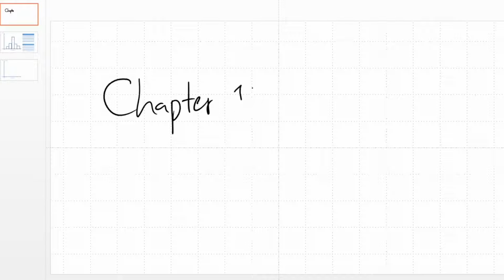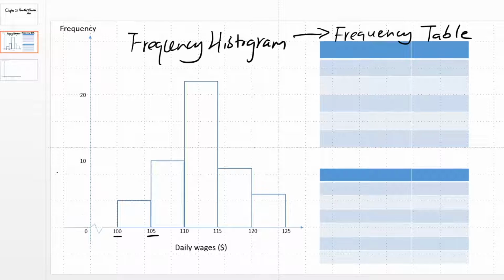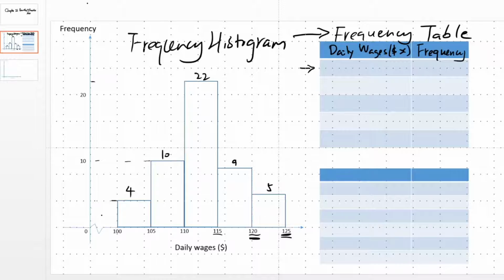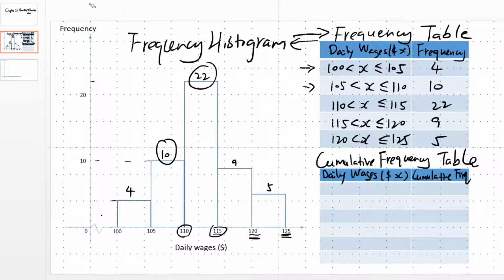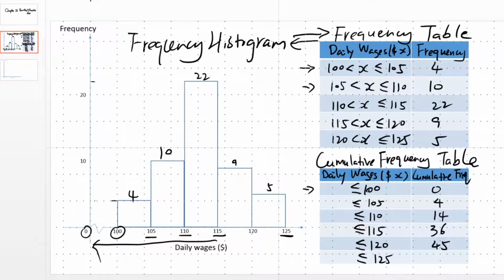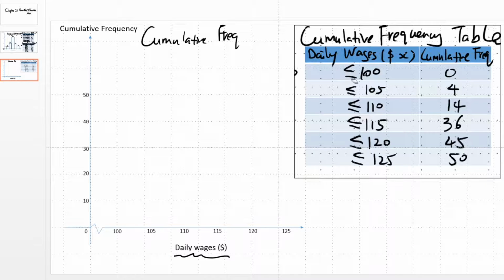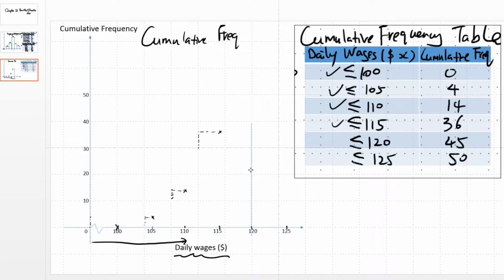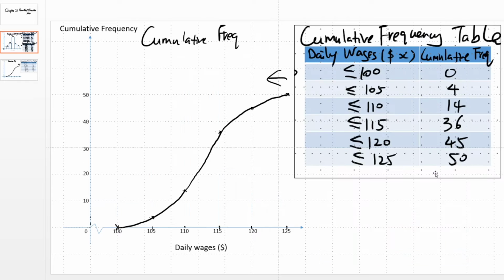Chapter 11 Quartiles and Percentiles Part 1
Chapter 11 Quartiles and Percentiles
- frequency histogram
- frequency table
- cumulative frequency table
-cumulative frequency diagram/graph